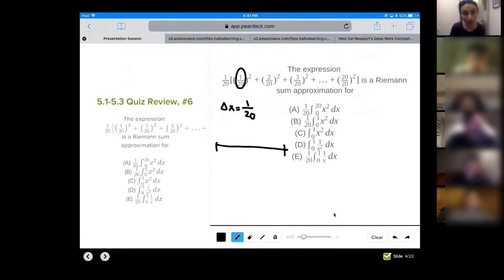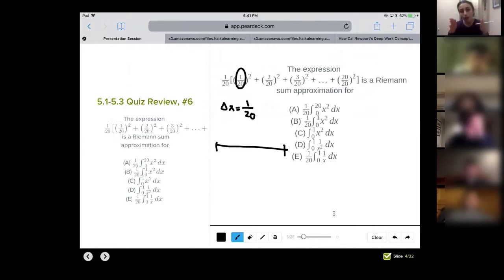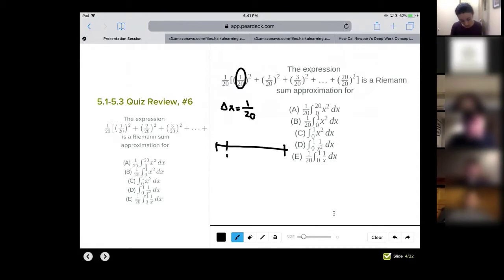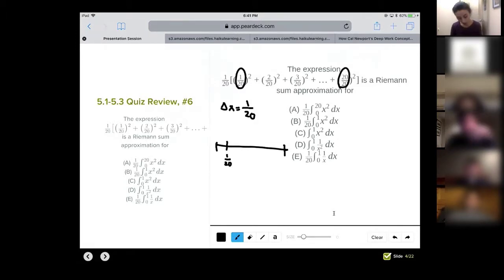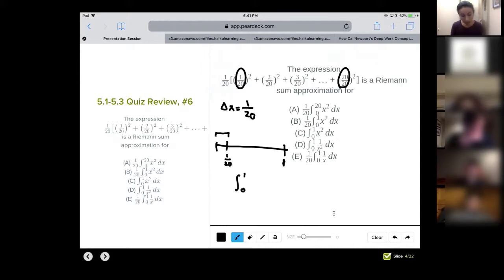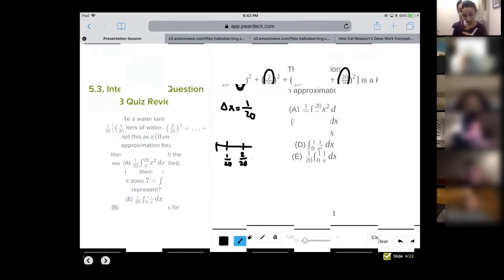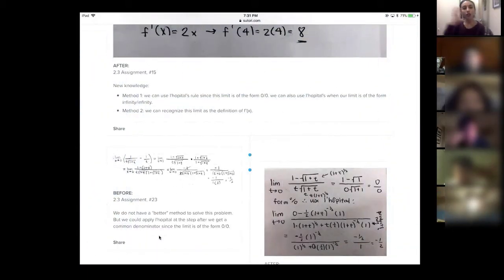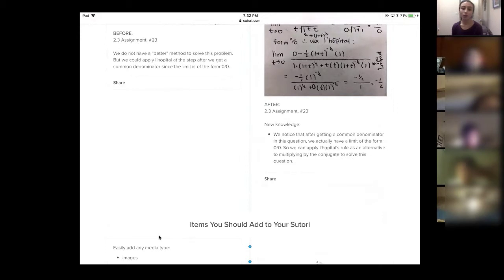Online AP Calculus - Sample Clip from Full Class Zoom Session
Sample clip from one of my class session in Online AP Calculus. We use Zoom for video conferencing. I am presenting and inking on a Pear Deck in this session. Students also interact with (and draw on) slides by joining my Pear Deck presentation. Using Pear Deck, we can see all responses in real-time, as people are typing and drawing from home.